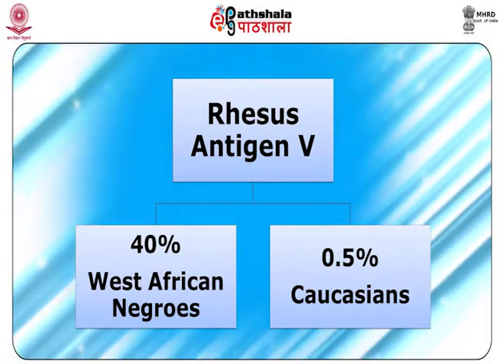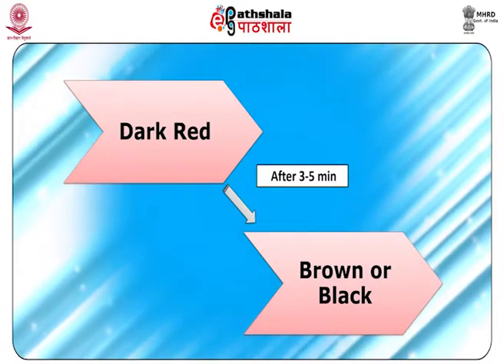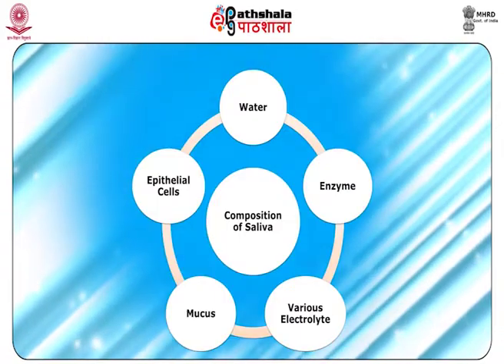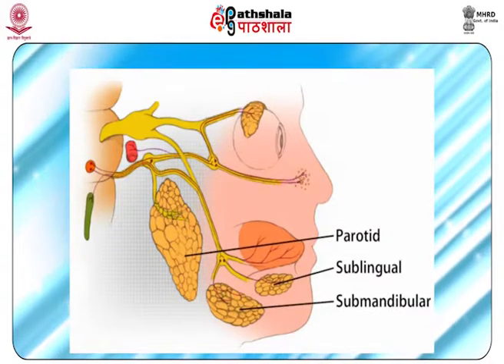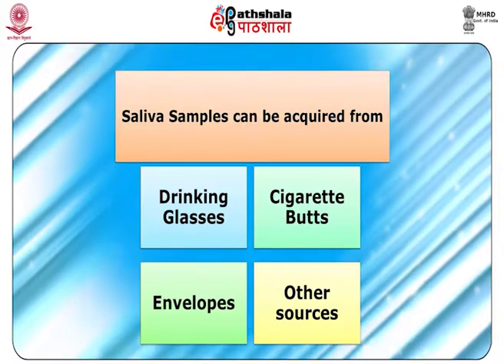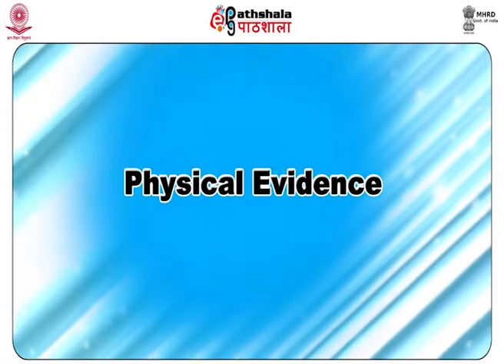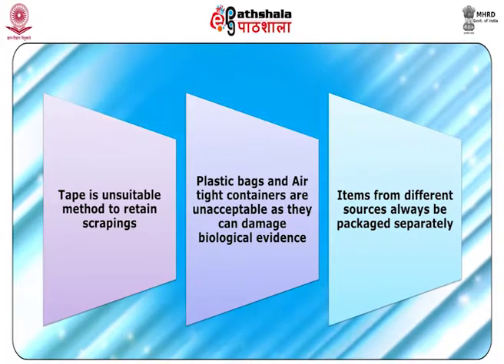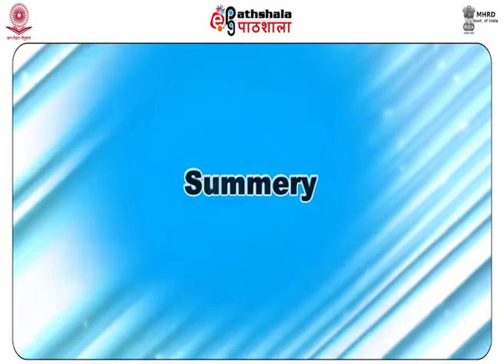M-01-forensic Biology and Serology - Introduction